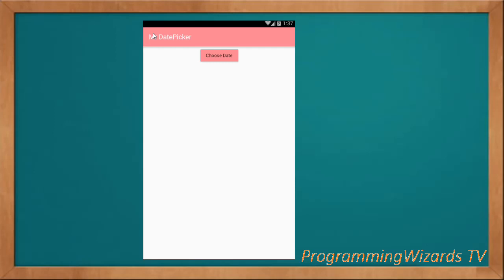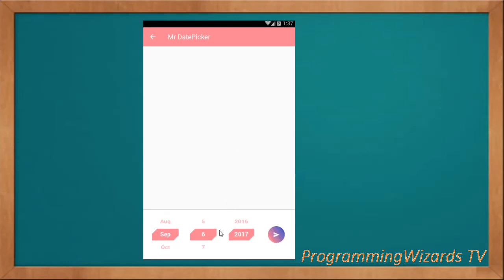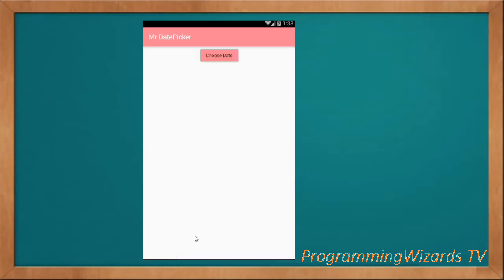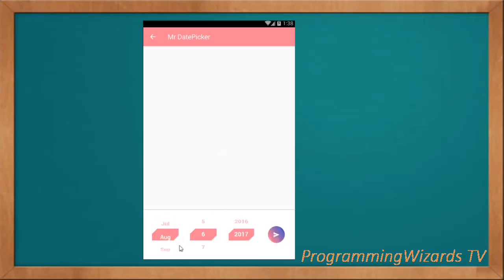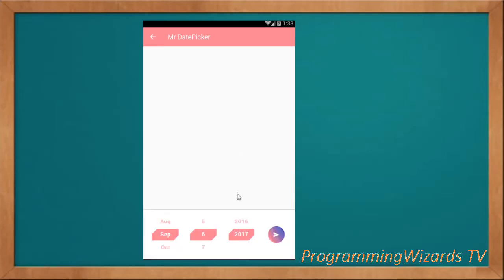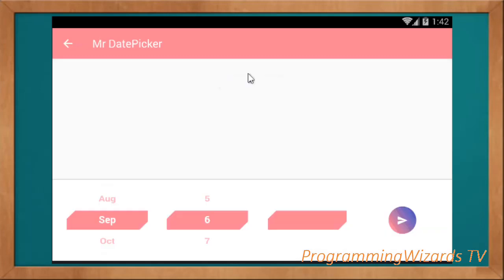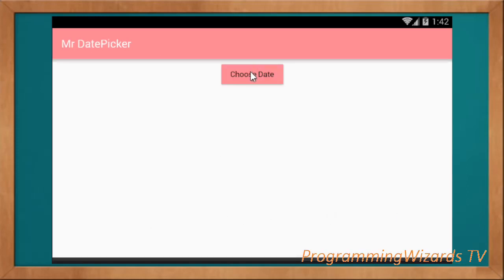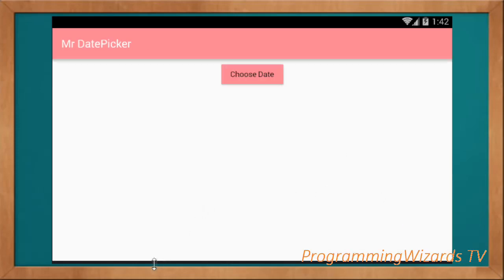Flutter Android S1E8 : DatePicker Example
Flutter Android DatePicker example and tutorial. How to select set and select dates from a datepicker in flutter and show in a snackbar.

Picking dates is very vital to applications. Maybe you want to set some date in the calender or to select date of birth as an input. In this tutorial we explore datepicker in android. The datepicker will be shown in a bottomsheet dialog.

In this tutorial we are using flutter date picker, a Cupertino styled date picker component which works on both ios and android.

Let's start.